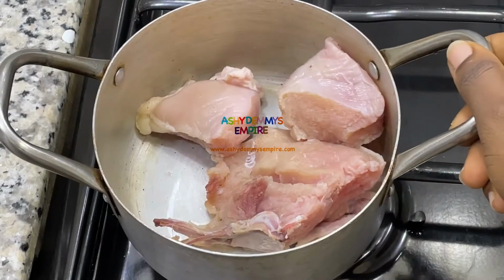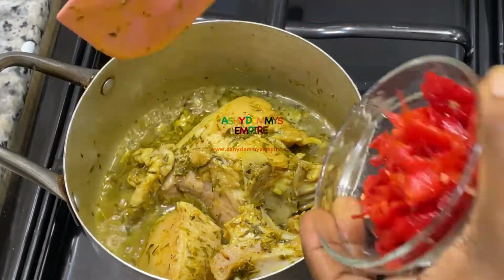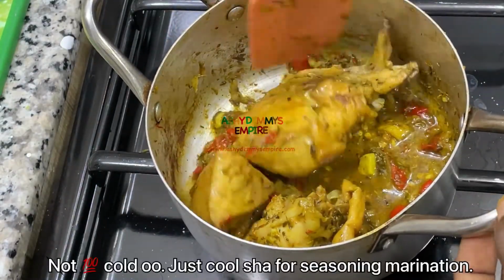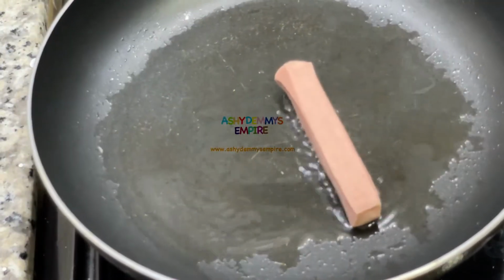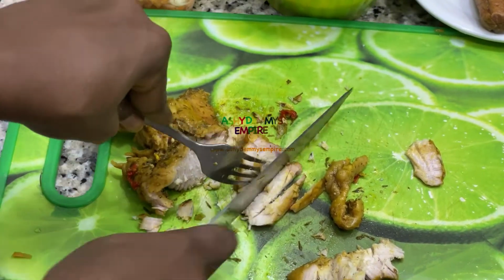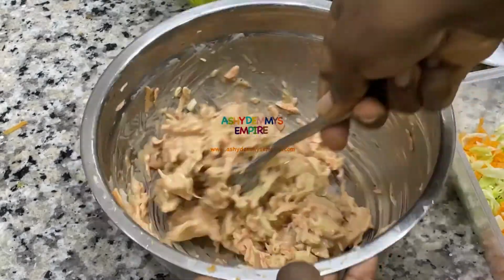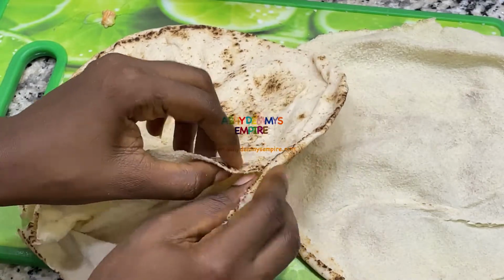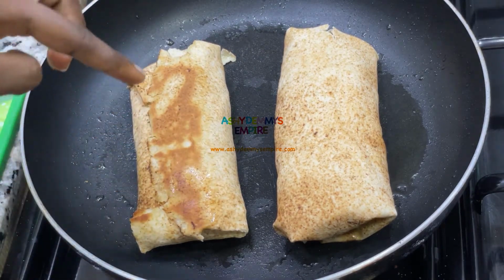NO GRILL | EVERYTHING YOU NEED TO KNOW | HOW TO MAKE NIGERIAN SHAWARMA RECIPE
I have loads of shawarma recipes on this channel but shamefully none was made with the typical Nigerian shawarma bread that gives you that Naija crunchy and creamy vibes you know 😋

Anyways here we go. You can see the title says beginners guide? Lol yes. This video was my first trial and before it came out nice I saw pepper 😭 I will be sharing the BTS (behind the scenes) soon.

I was like ha, ordinary shawarma but I forgot there’s a huge difference with the tortilla wrap and the Nigerian shawarma bread. Bro and sis, na tortilla shawarma you sabi oo not Naija own 😂🤣

Ingredients

Chicken breast
Curry
Thyme
Onions
Pepper
Salt
Seasoning cubes
Cooking oil
Shawarma bread
Mayonnaise
Ketchup
Cabbage
Sausage

How to preserve cabbage 👉🏾👉🏾

ENJOY WITH ANY DRINK OF YOUR CHOICE 👇🏾👇🏾